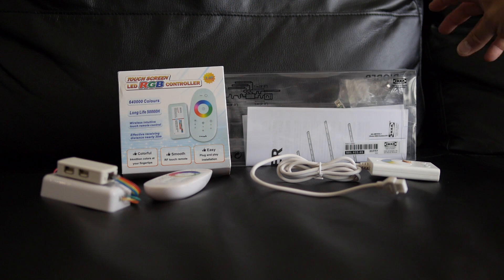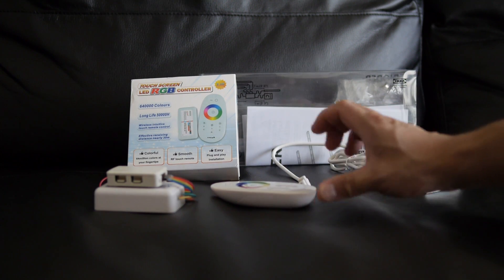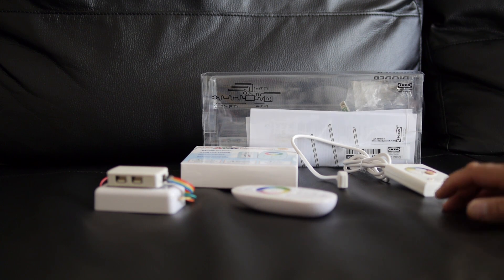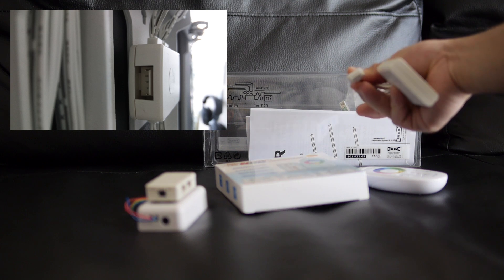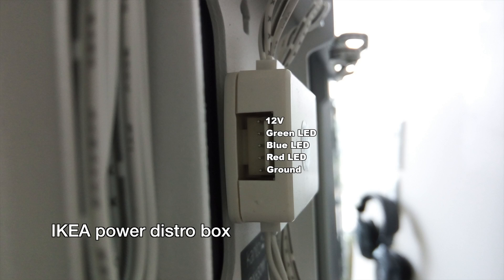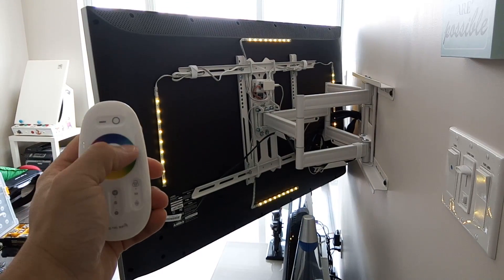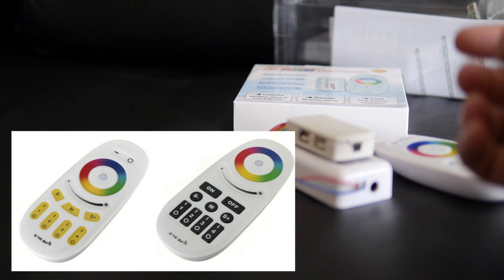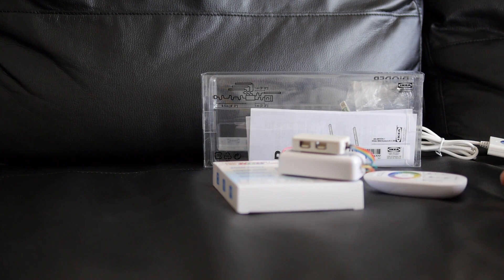IKEA Dioder Wireless Hack Mod (LED Strip lights) backlight TV monitor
The IKEA Dioder LED strip lights come with a tethered wired remote. It's pretty easy it is to make them wireless with a new RGB controller/remote and some wires. No soldering!

IKEA Dioder LED 4-piece light strip set, multicolor

Remote/Controller featured in video